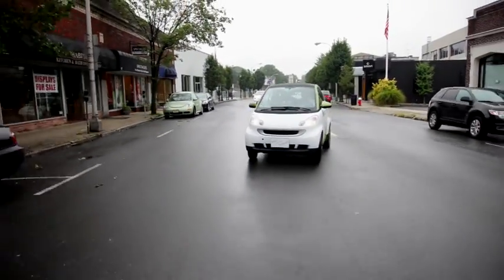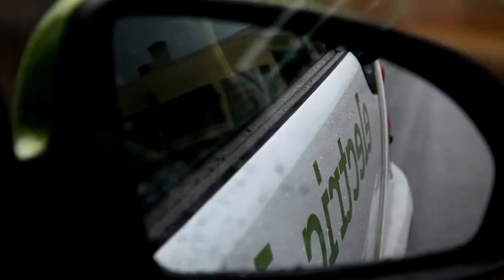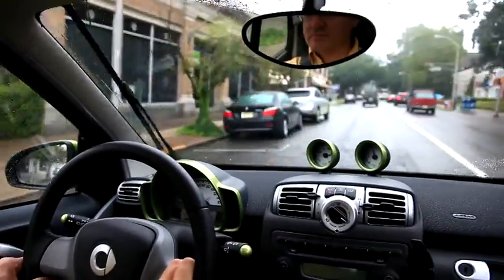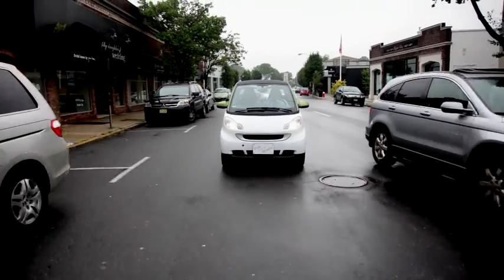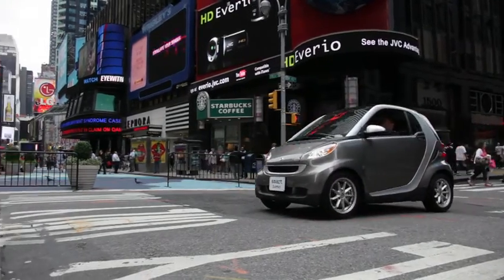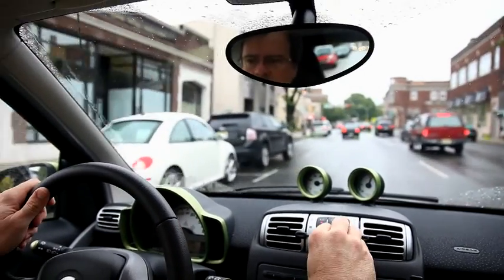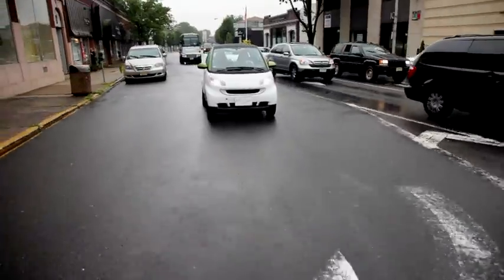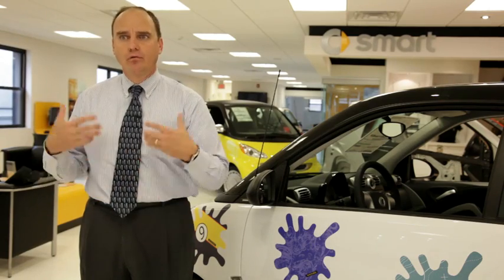Electric drive: a Smart option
Smart USA is deploying a fleet of 250 electric drive vehicles across the United States, targeting key electrification leadership cities and Department of Energy grant areas. Smart USA is targeting companies, municipalities, organizations and individuals interested in making a passionate statement on conservation and environmental awareness.

Directed by Daniel Laflèche
Filmed and edited by Aki Pagratis